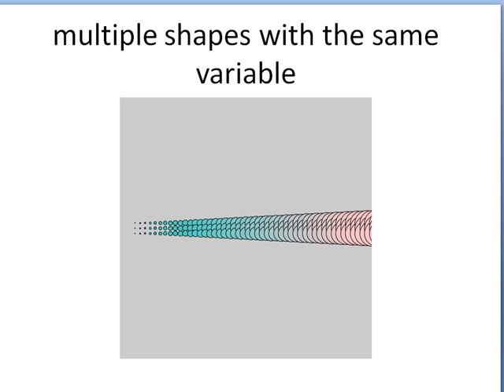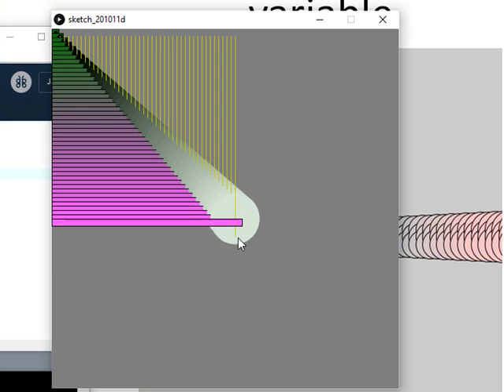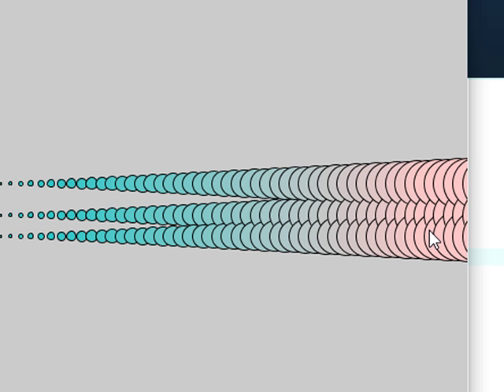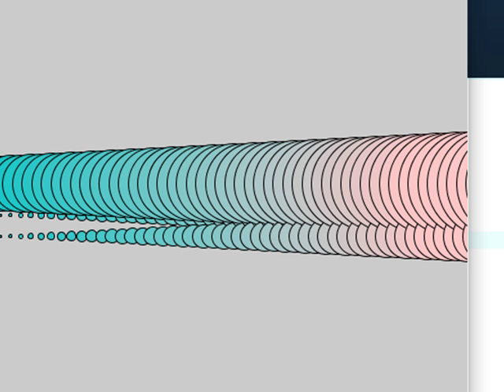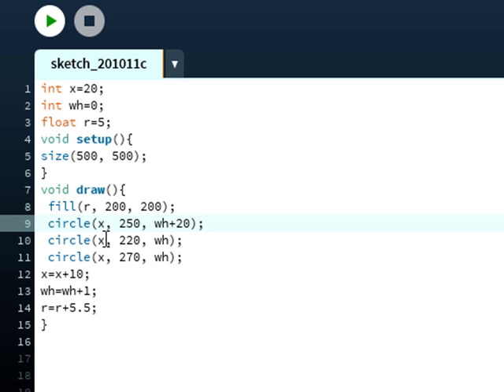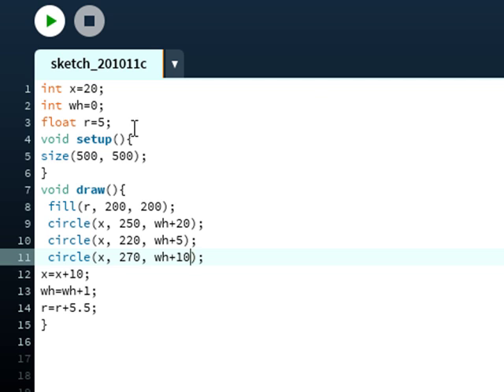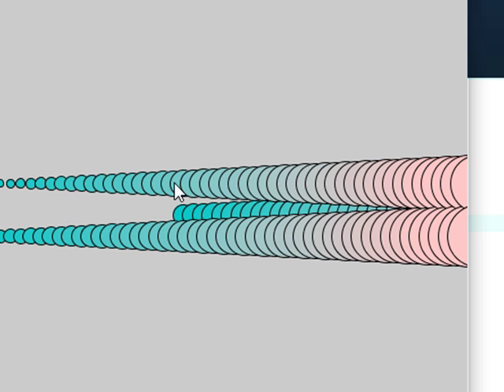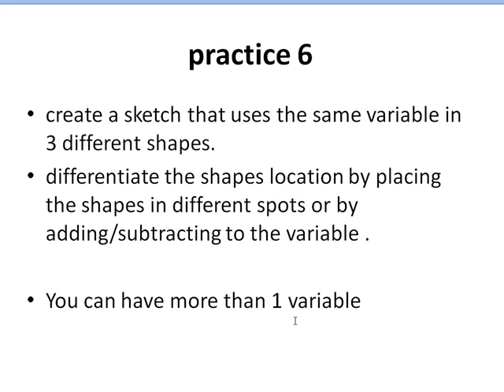Week7 Var Multiple Shapes